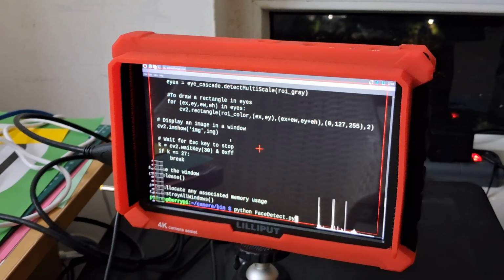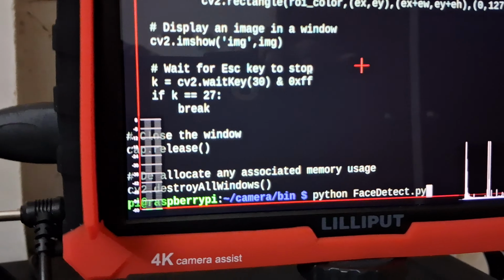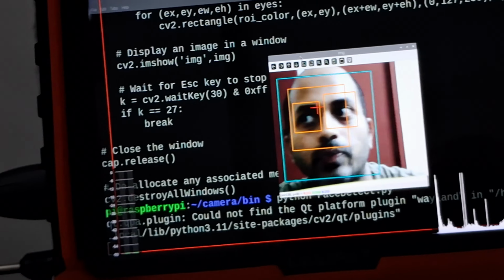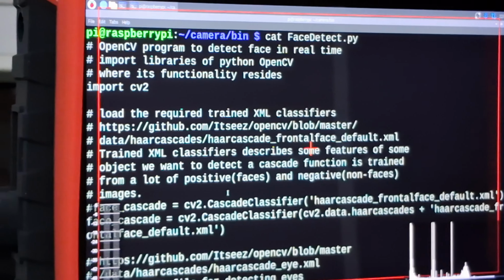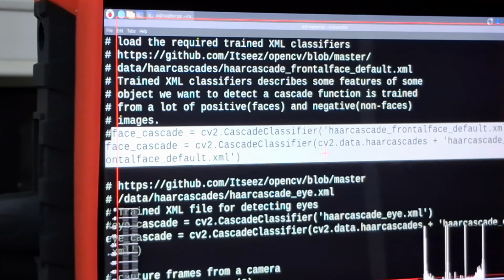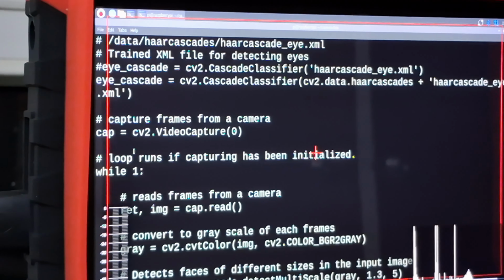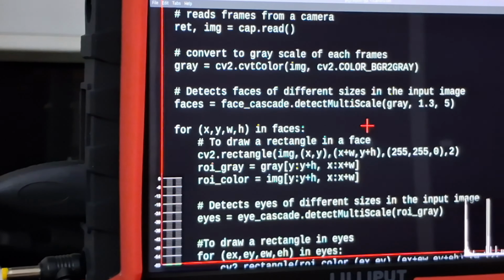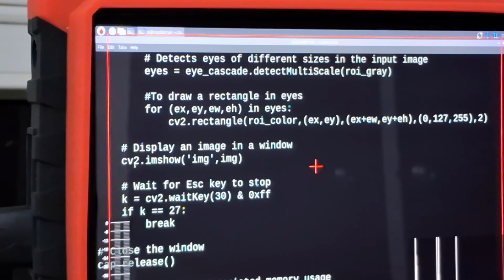Raspberry pi 5 8Gb - Face and Eye Detect algorithm with no lagging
Machine learning is the stepping stone in the world of Deep Learning, LLM and so on.

How did it served our industry , students when we had no smart AI system around us?

here is a very old mechine learning algo called Haarcascare..

read more from wiki.